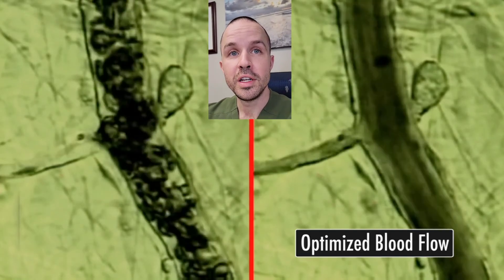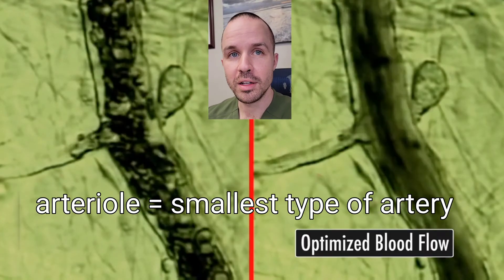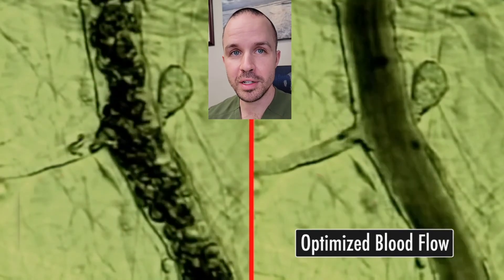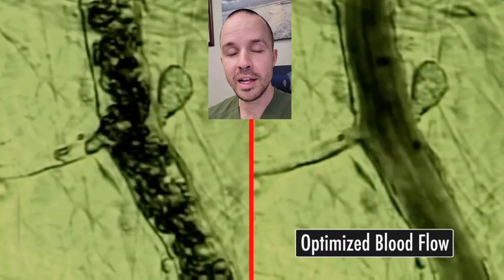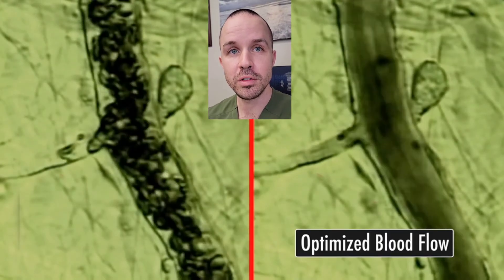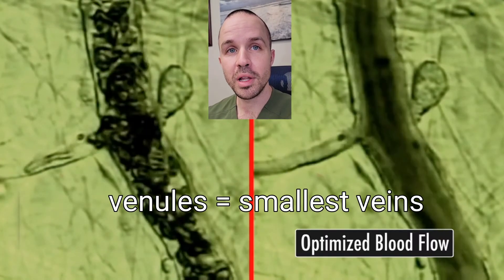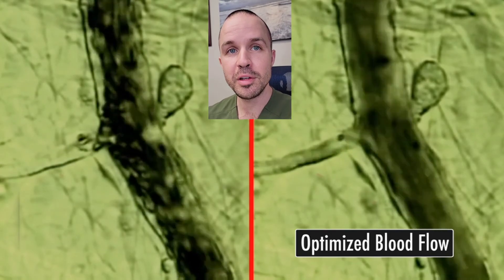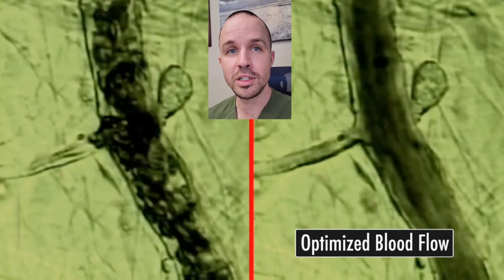BEMER Pulsed Electromagnetic Therapy to optimize blood flow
A demonstration of what occurs in the small blood vessels after just 8 minutes of BEMER PEMF.